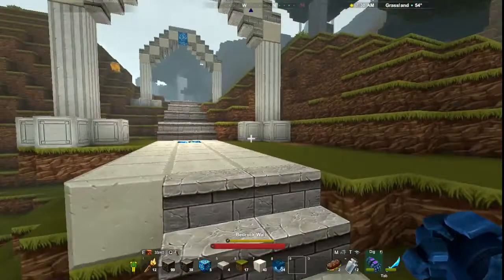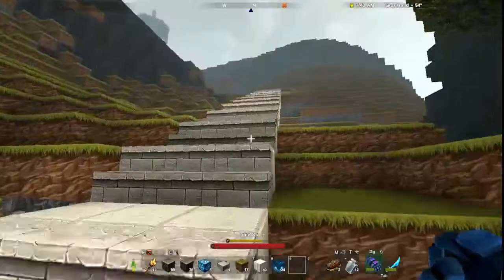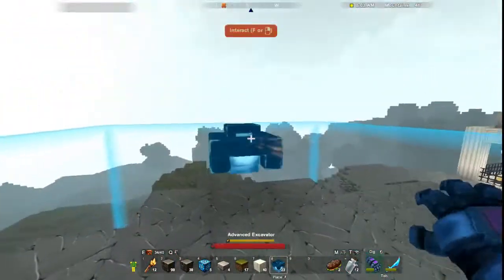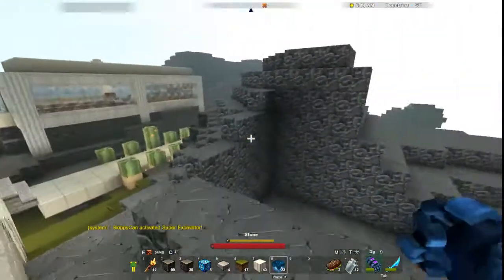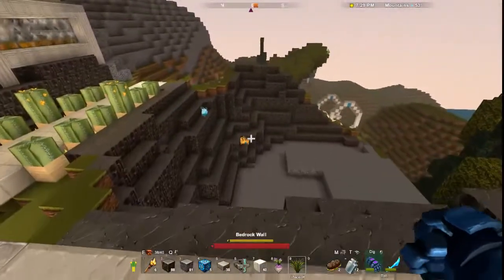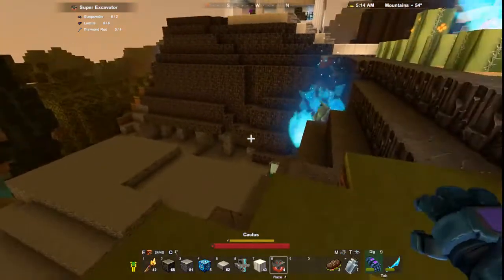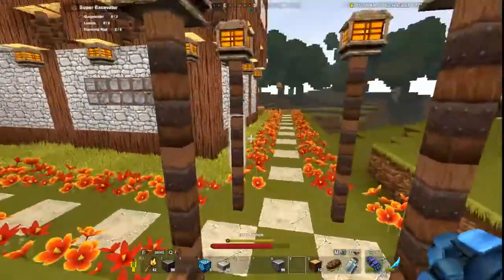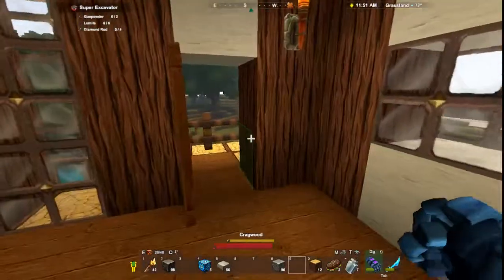TERRAFORMING PRO - PS Creativerse (19)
We take on terraforming, also super extractors!